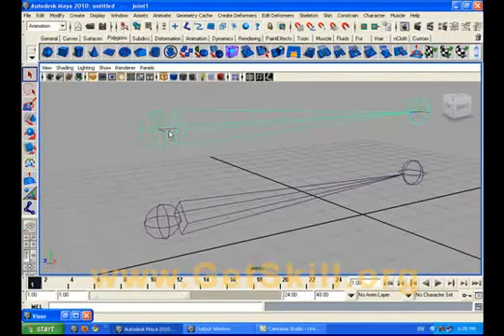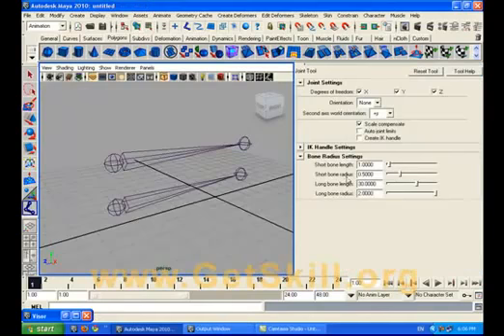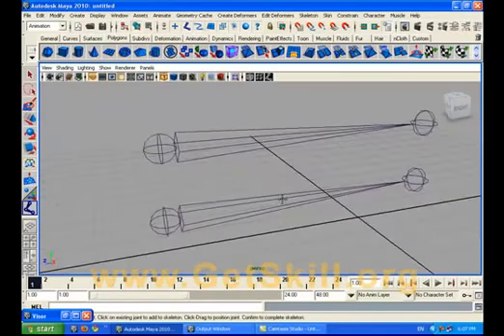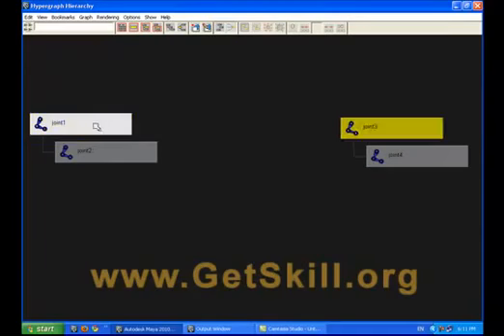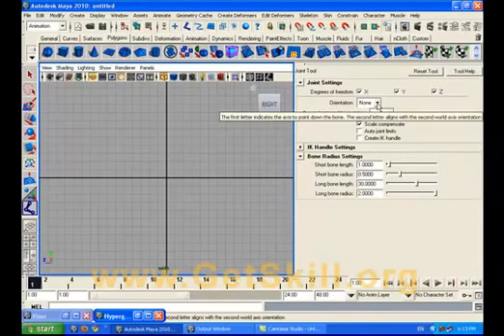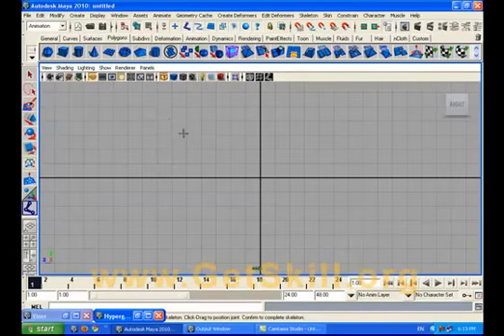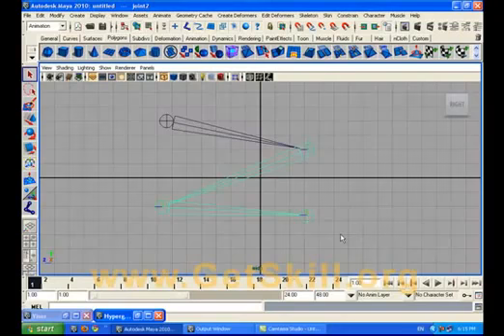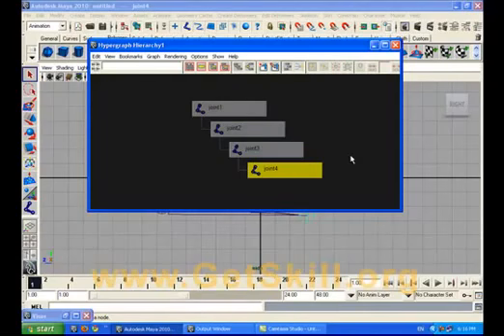Free Learn Maya Urdu Video Course Class 24